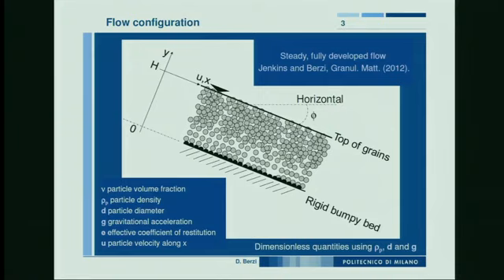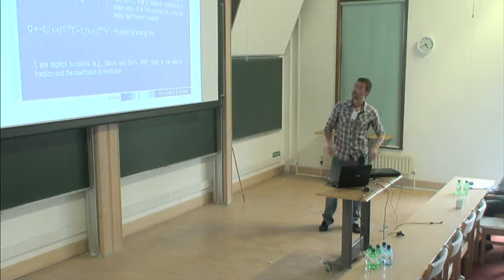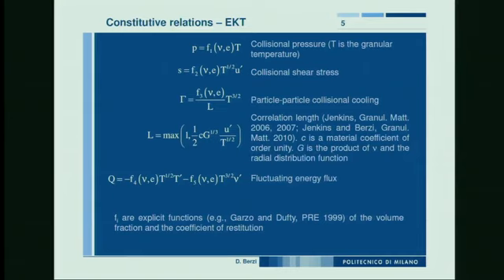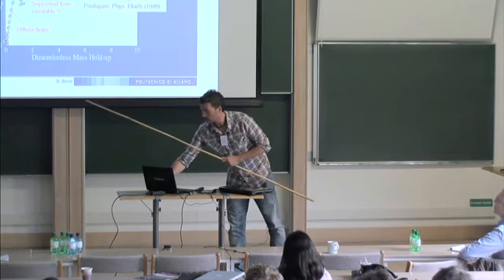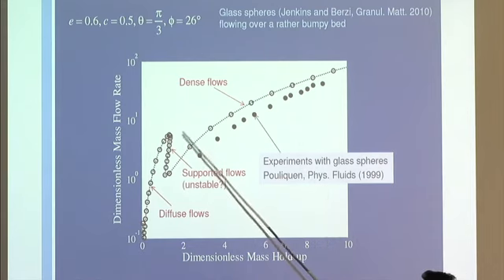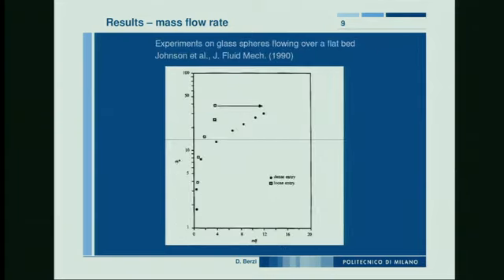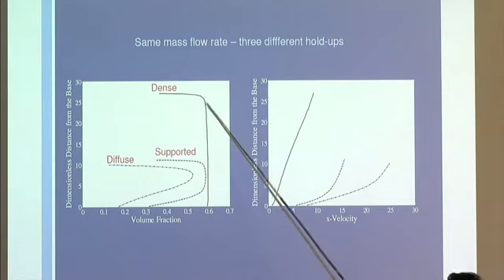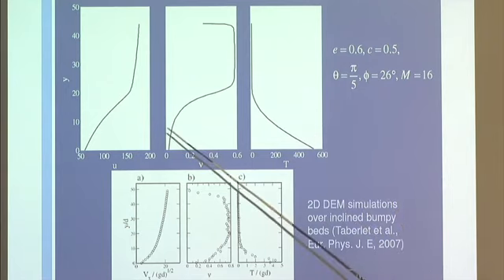Prof. James Jenkins | Inclined Granular Flows Supported on a Collisional Shear Layer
Title: Inclined Granular Flows Supported on a Collisional Shear Layer
Speaker: Professor James Jenkins (Cornell University)
Date: 2nd Jul 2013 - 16:40 to 17:00